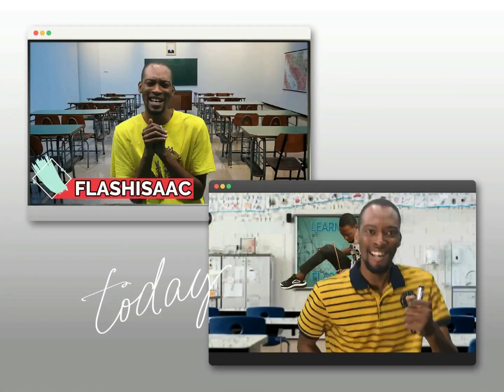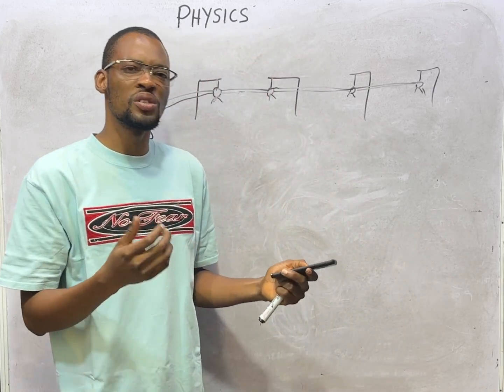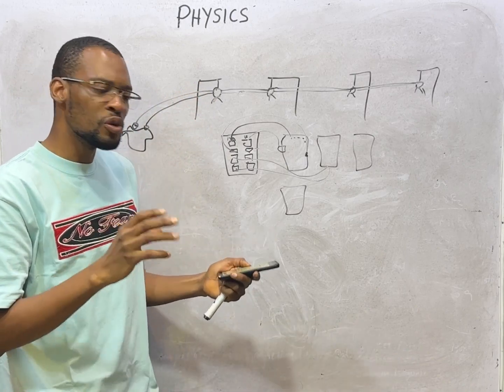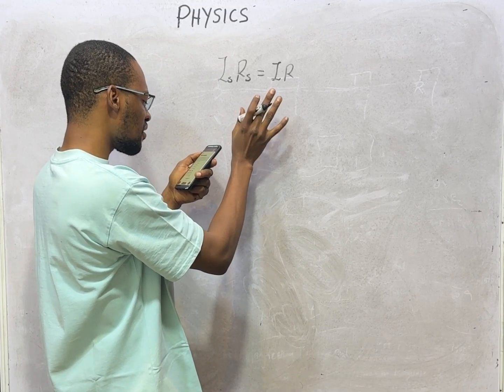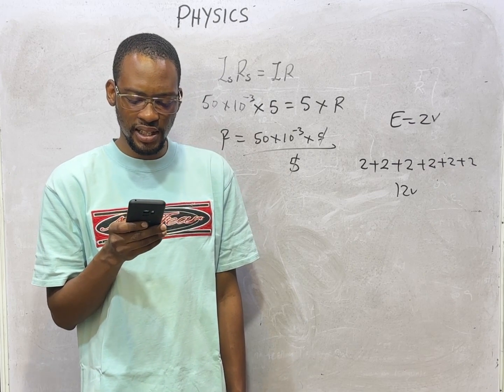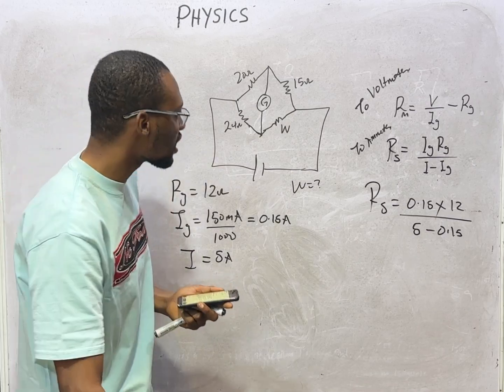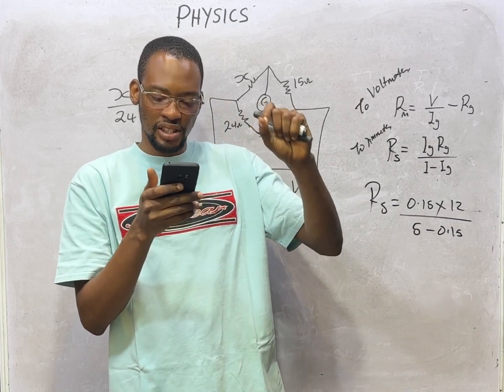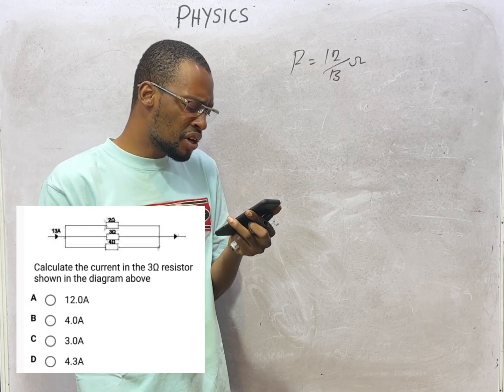Current Electricity Questions » 120 Days To Jamb Physics - Ep 85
Current Electricity Questions - 120 Days To Jamb Physics Episode 85 of 120.